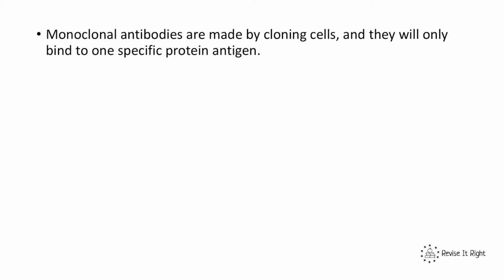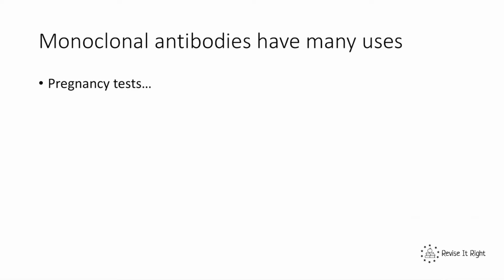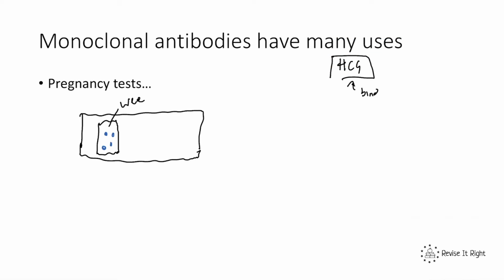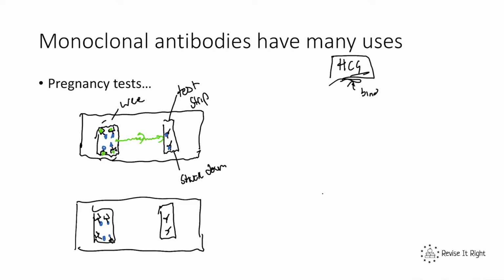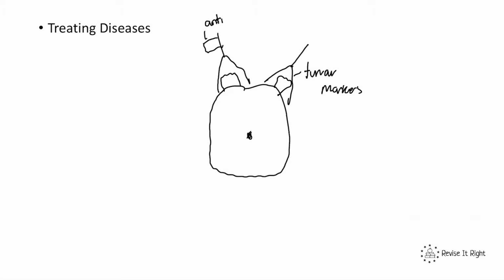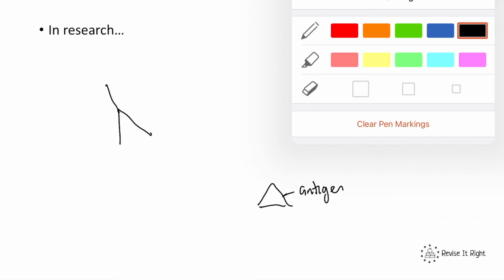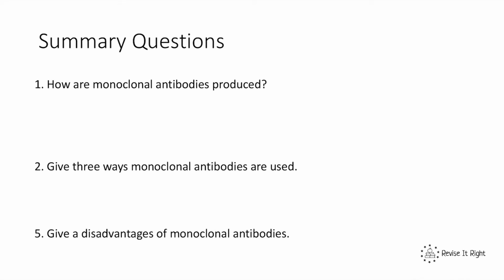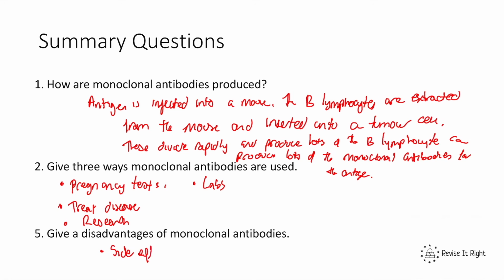GCSE Biology 9 1 Monoclonal Antibodies and Their Uses